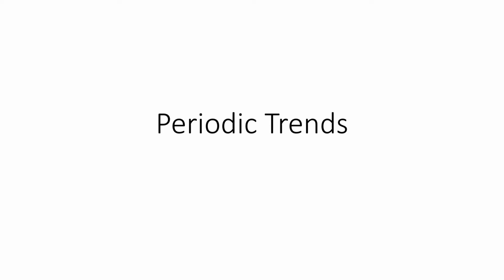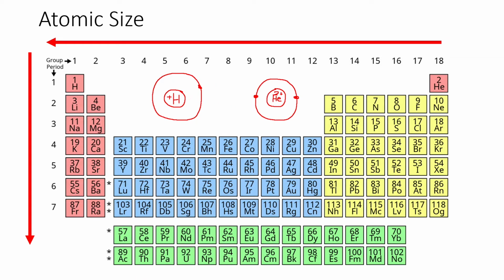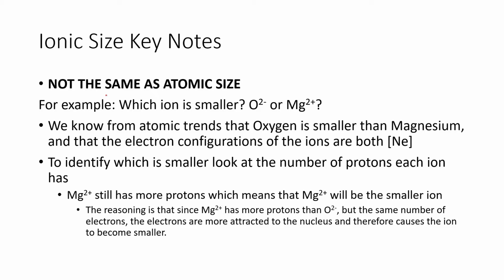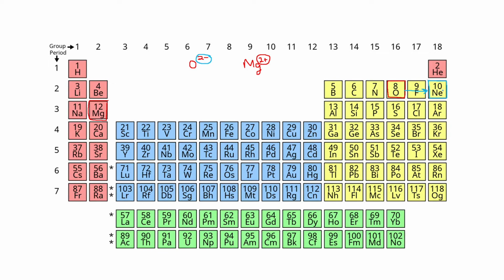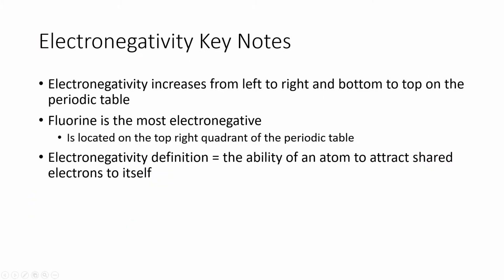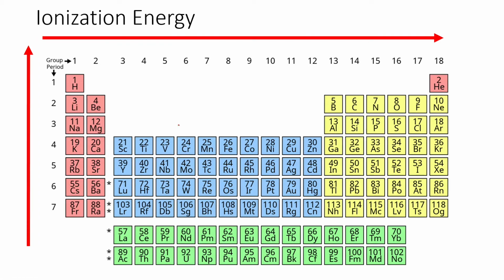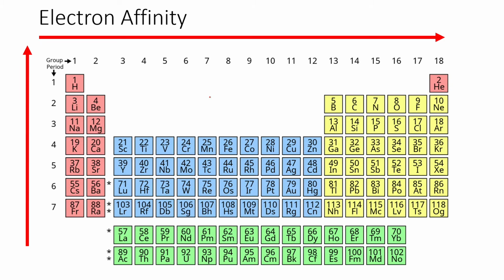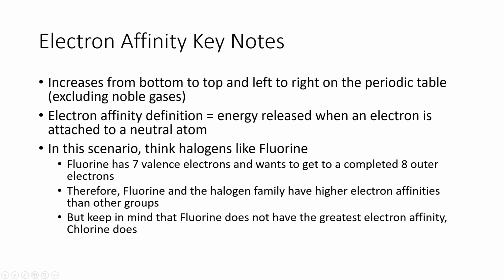Periodic Trends: Atomic Size, Ionic Size, Electronegativity, Ionization Energy, Electron Affinity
Quick Video on basic periodic trends